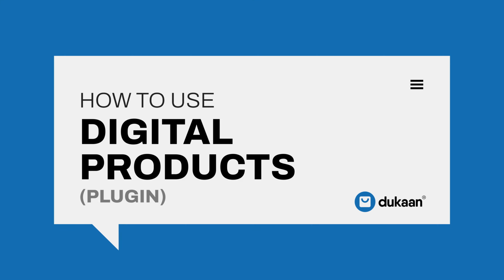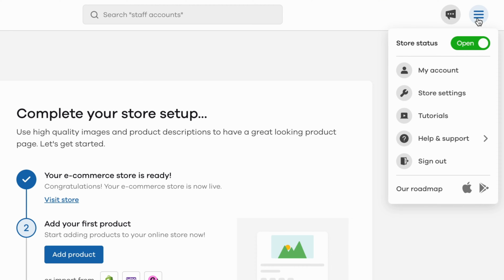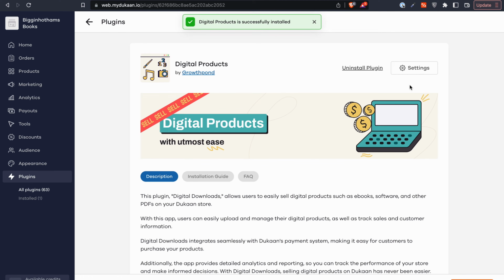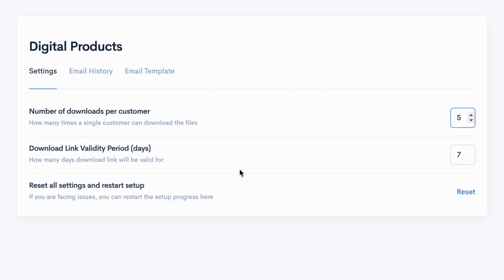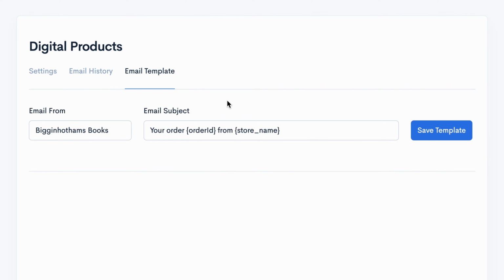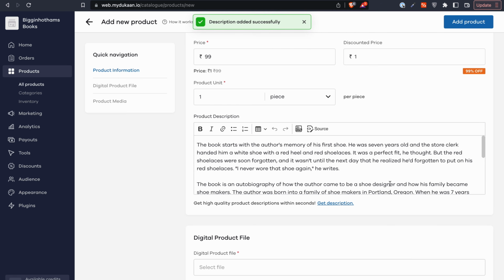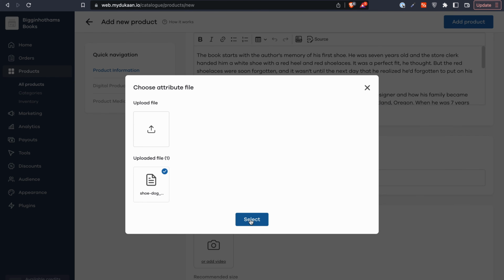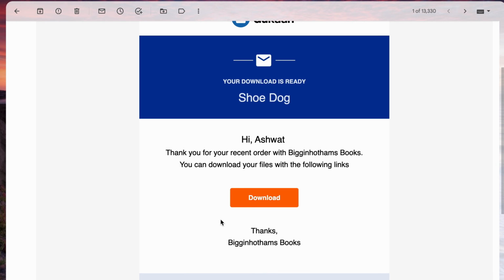How to Install Digital Products Plugin on Dukaan | Digital Products Plugin Tutorial | Dukaan Plugins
Install Digital Products Plugin from here and Start Selling Digital Products

If you’re a business that wants to sell Digital Products like eBooks or Course Videos, you can now easily sell it with Dukaan.

With the Digital Products plugin, you can now make your Dukaan store compatible with Digital Products.

You can either sell single file or multiple files by making a .zip and you can also modify the number of downloads per customer and the link expiry specific to each product as well.

Your customers will be able to see and browse through this product in your store and eventually make a purchase by paying online.

Once the customer has placed their order, you can proceed to accept and ship your product via email; and the customer will receive their digital product via email like this.

They can easily click on this Download button to download the product based on the settings that you had set previously.

Use the digital products plugins and start selling digital products right away.

Happy selling!

It’s the simplest and fastest way to take your online business to next level. 🚀